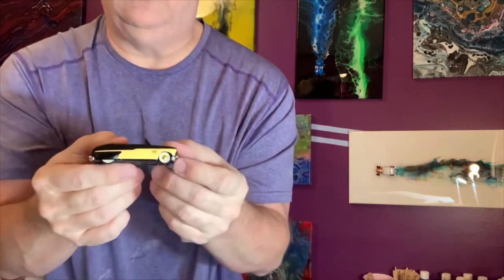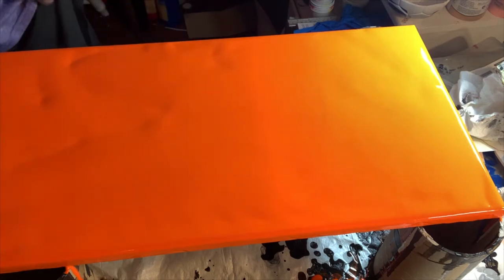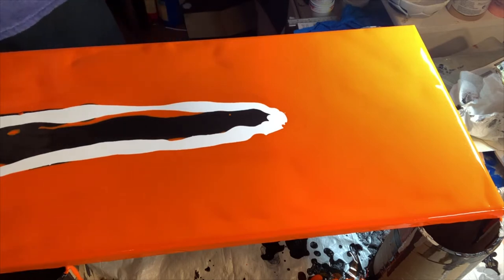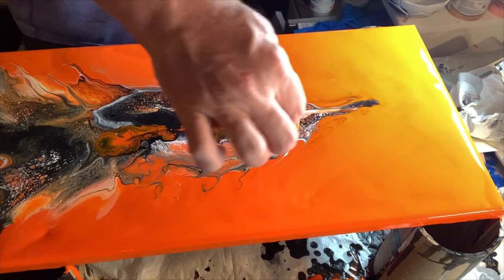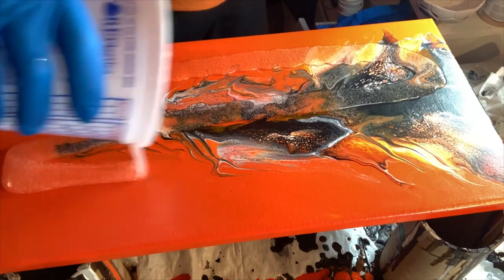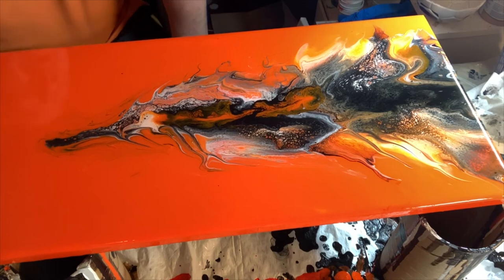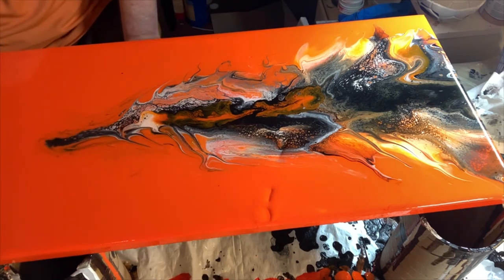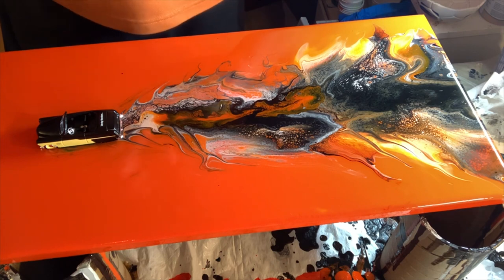Harley Davidson Car Themed Dutch Pour!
Masters Touch Orange
Artists Loft Black